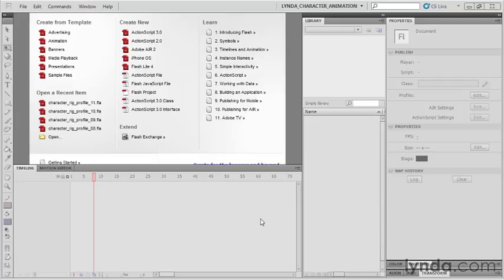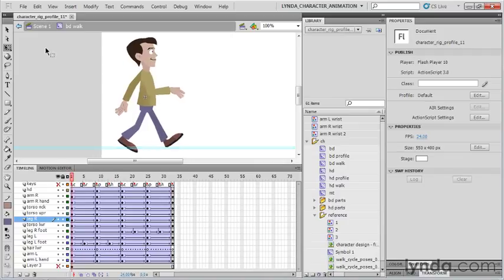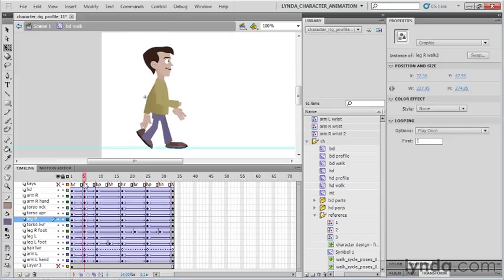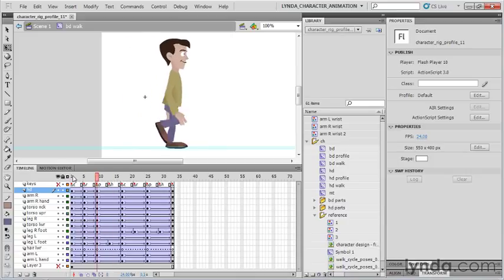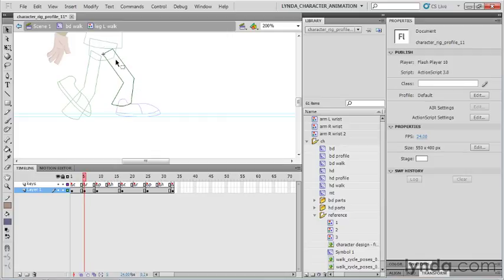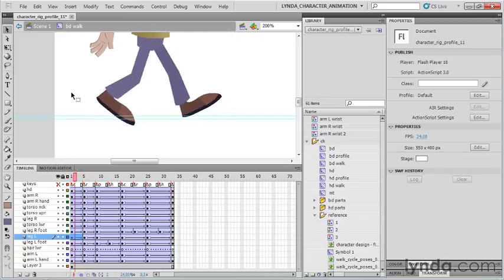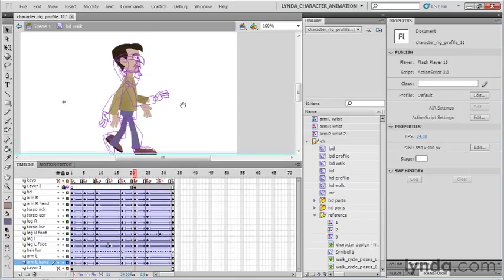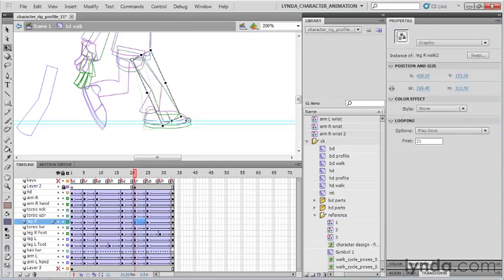0513 Animating the recoil position